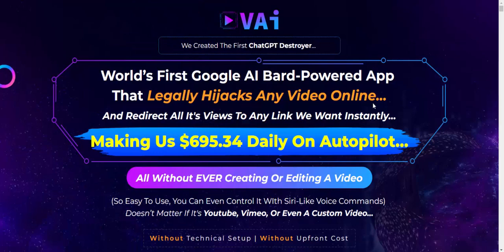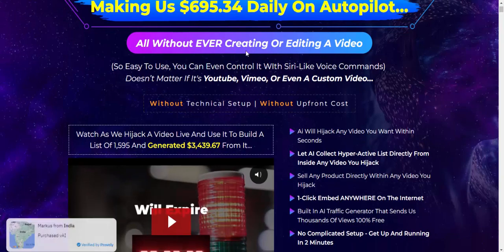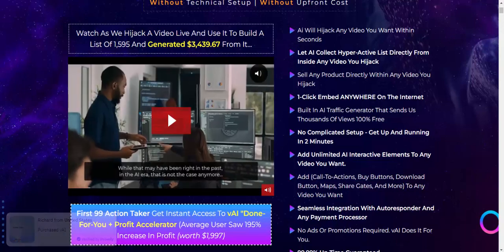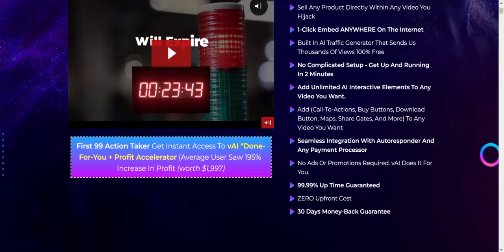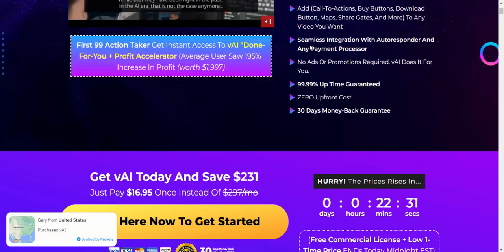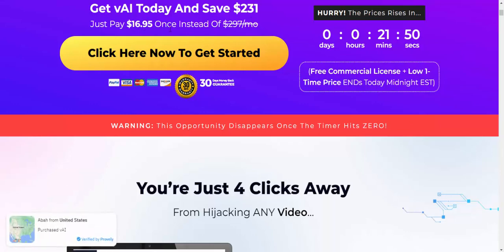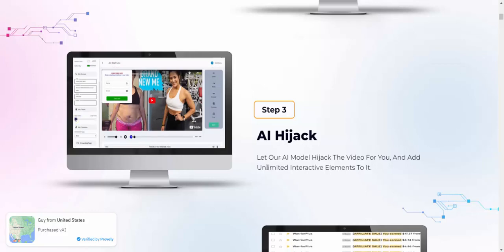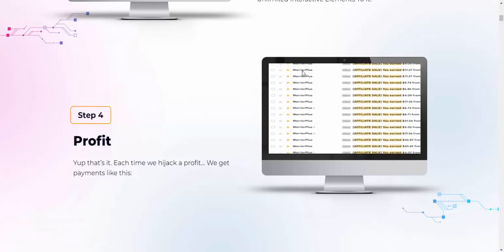vAI Software World’s First Google AI Bard-Powered App Review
vAI Software

World’s First Google AI Bard-Powered App
That Legally Hijacks Any Video Online…
Making Us $695.34 Daily On Autopilot

(So Easy To Use, You Can Even Control It WIth Siri-Like Voice Commands) Doesn’t Matter If It's Youtube, Vimeo, Or Even A Custom Video…

=Ai Will Hijack Any Video You Want Within Seconds
=Let AI Collect Hyper-Active List Directly From Inside Any Video You Hijack
=Sell Any Product Directly Within Any Video You Hijack
=1-Click Embed ANYWHERE On The Internet
=Built In AI Traffic Generator That Sends Us Thousands Of Views 100% Free
=Add Unlimited AI Interactive Elements To Any Video You Want.
=Add (Call-To-Actions, Buy Buttons, Download Button, Maps, Share Gates, And More) To Any Video You Want
=Seamless Integration With Autoresponder And Any Payment Processor
=No Ads Or Promotions Required. vAI Does It For You.

You’re Just 4 Clicks Away
From Hijacking ANY Video…

Step 1
Login

Login to vAI Cloud-Based App

Step 2
Create

Enter Any Video You Want TO Hijack (Youtube, Vimeo, Or Custom Video)

Step 3
AI Hijack

Let Our AI Model Hijack The Video For You, And Add Unlimited Interactive Elements To It.

Step 4
Profit

Yup that’s it. Each time we hijack a profit… We get payments like this: